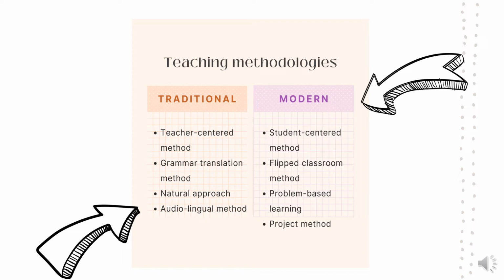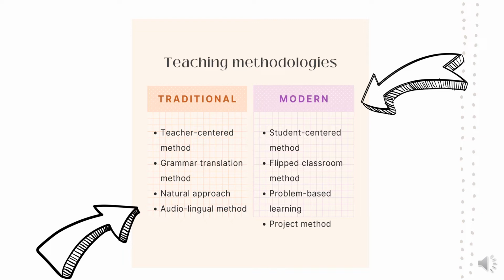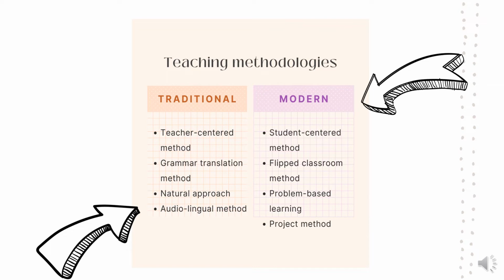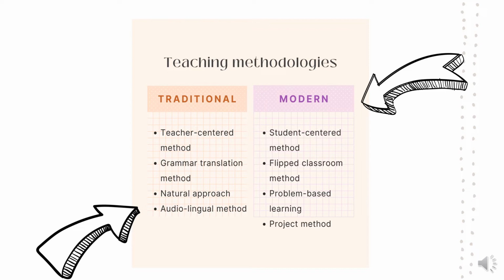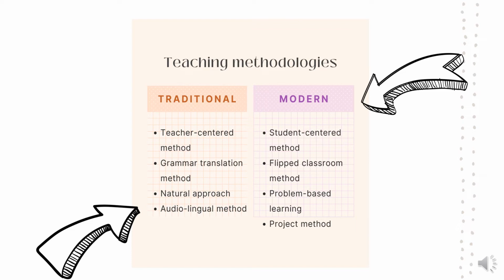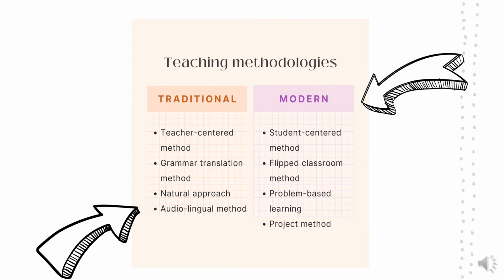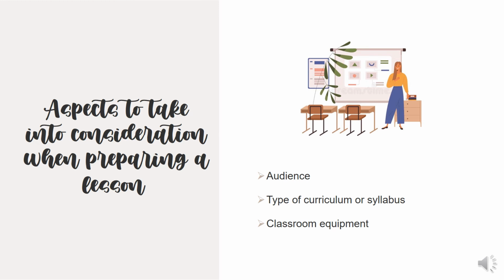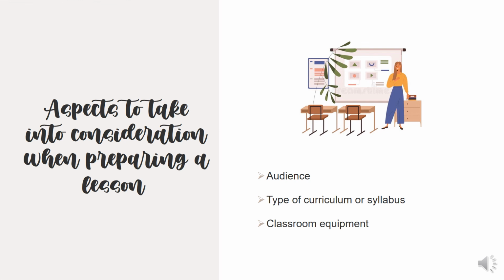Traditional and modern teaching methods /English presentation